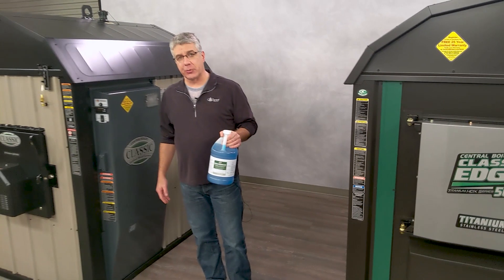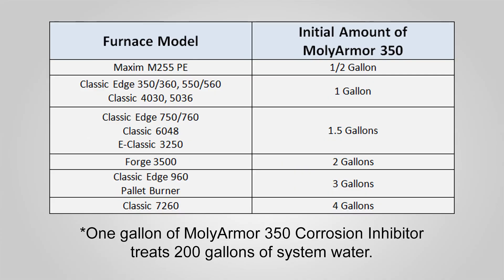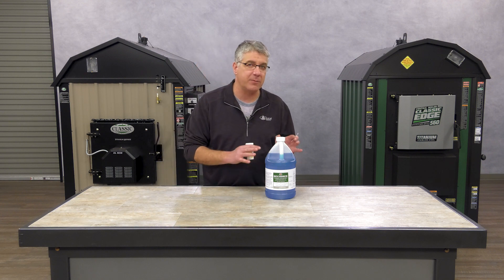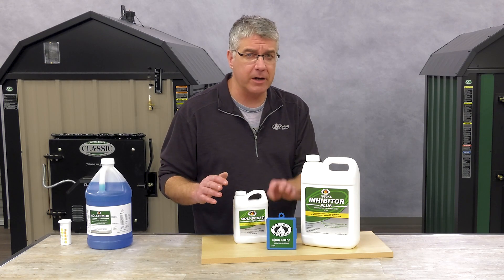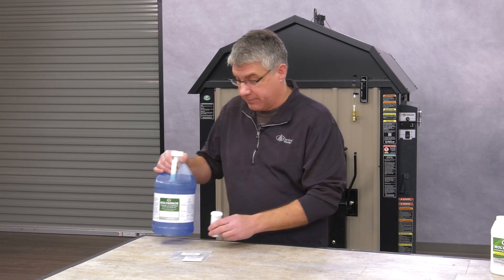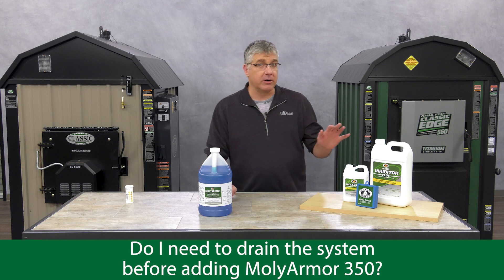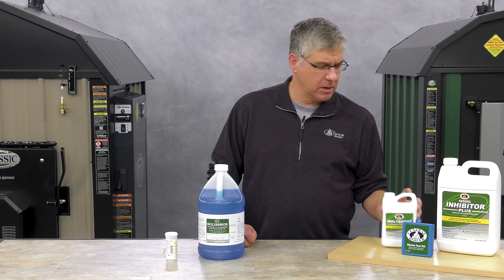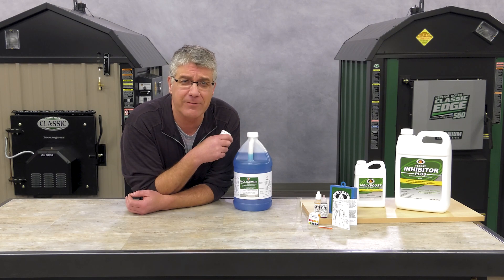Furnace Water Treatment Corrosion Inhibitor MolyArmor 350-1650 XL Inhibitor-MolyBoost Central Boiler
Learn how to properly treat your furnace system water for Central Boiler outdoor furnaces with MolyArmor 350. If you have used 1650XL Inhibitor Plus and/or MolyBoost in the past, watch this video.

1650XL Inhibitor Plus was a nitrite-based inhibitor and it offered great protection.  MolyArmor 350 is a molybdate inhibitor that also offers great protection, while offering a few other benefits.  MolyArmor 350 is less susceptible to biological depletion, it is easier to test with test strips, and it is buffered to protect your furnace and system components when excess MolyArmor 350 is used.  You can't add too much.

Contact your local Central Boiler dealer for products and information today.